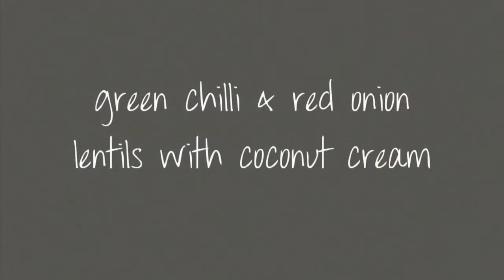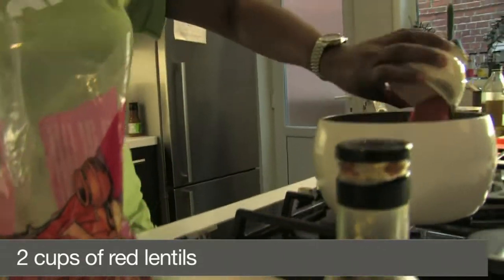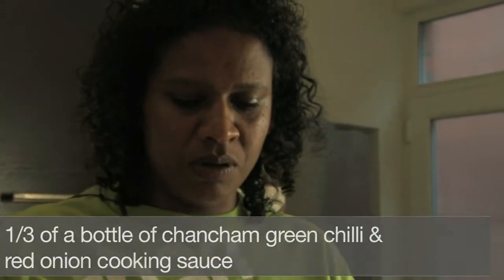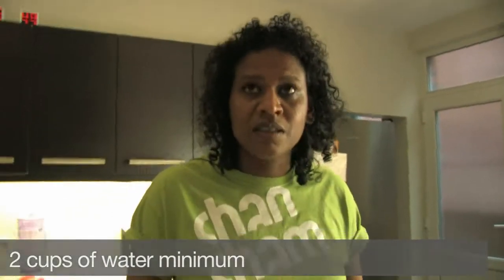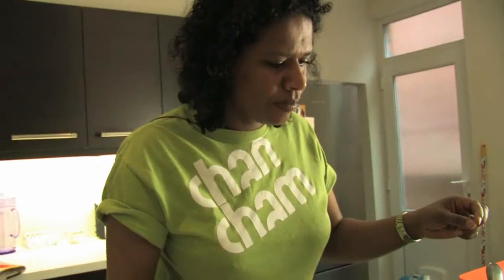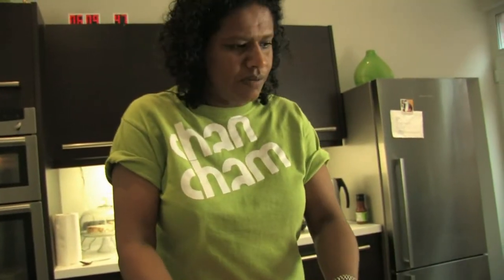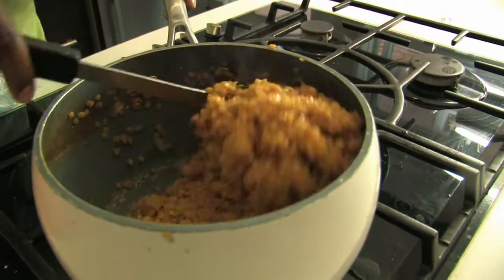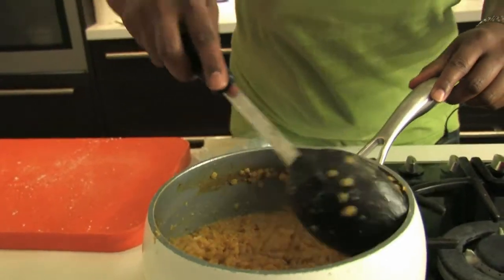green chilli & red onion lentils with coconut cream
chani showing how to cook lentils with chancham green chilli & red onion sauce.